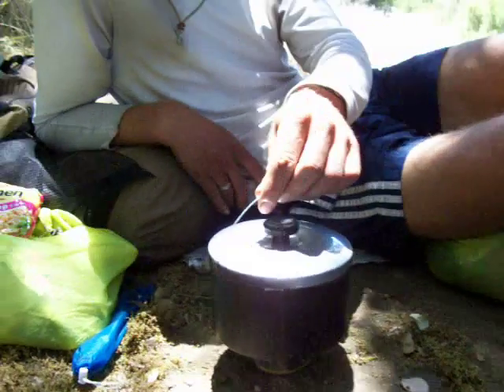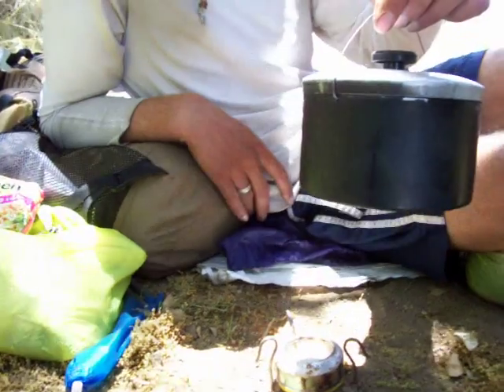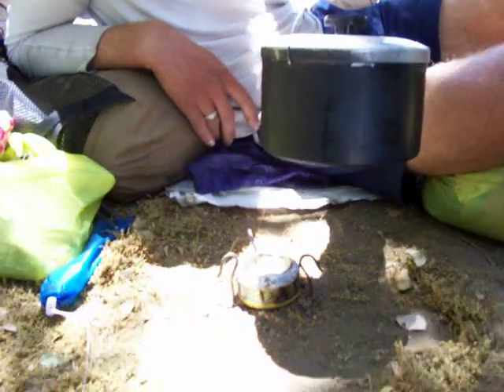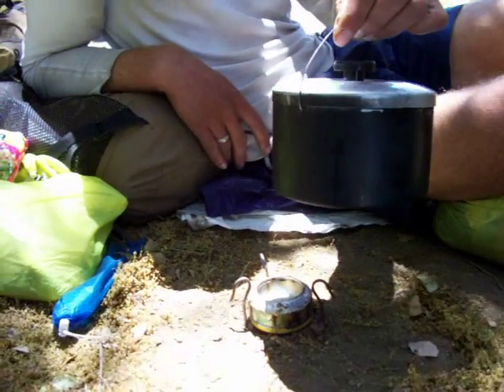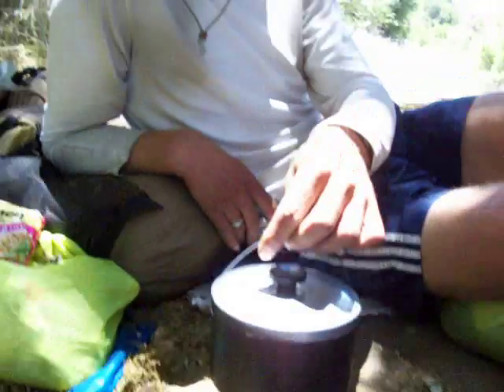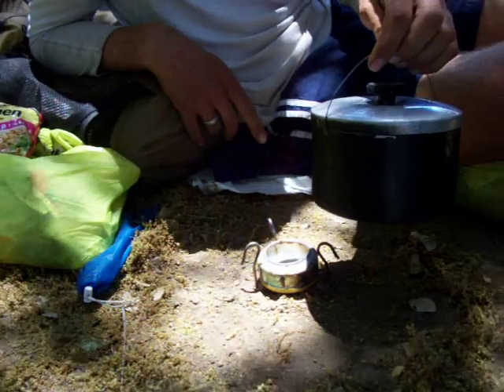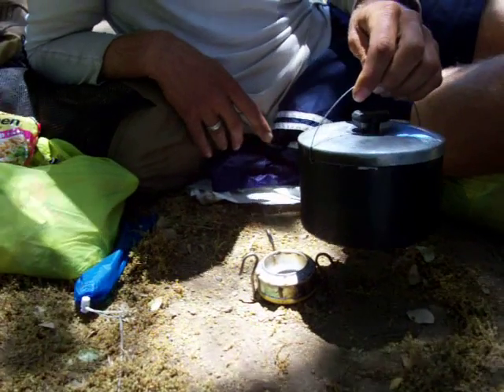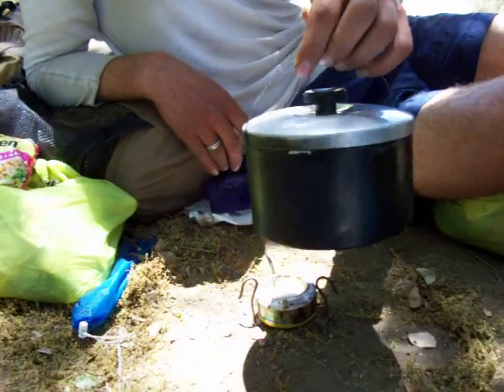Efficient Backpacking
Jimmy talks about efficiency, back-packing, back-packaging, back-scavenging.  What is really the point here?